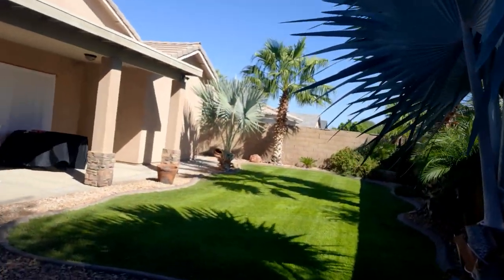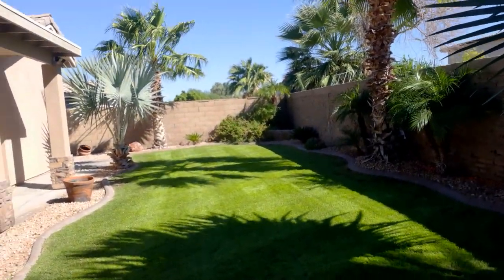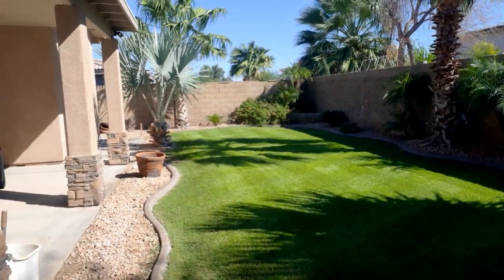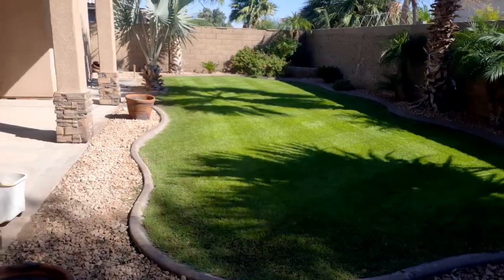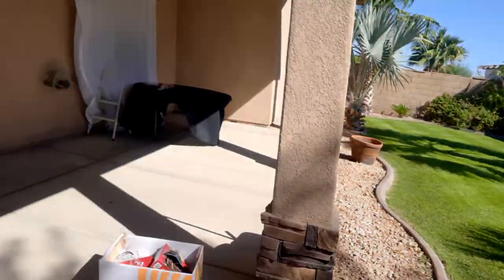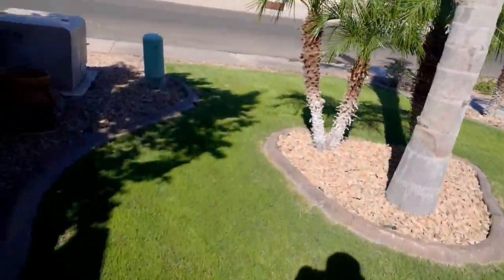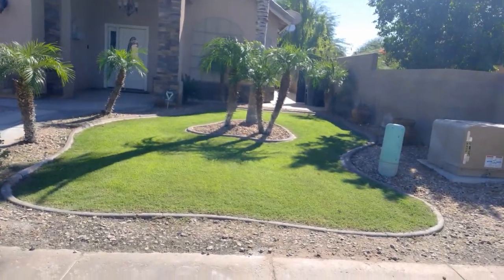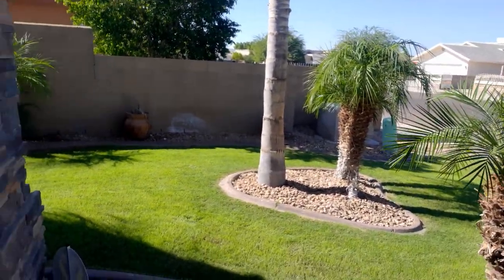Four week update lawn overseed Tall Fescue California Trimmer 10.22.2022